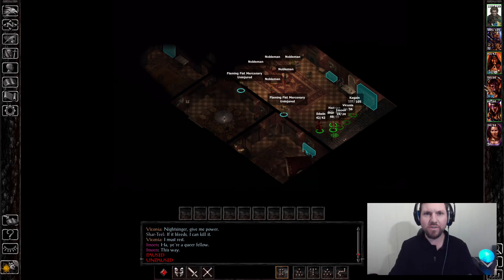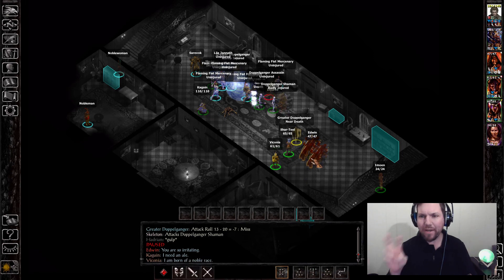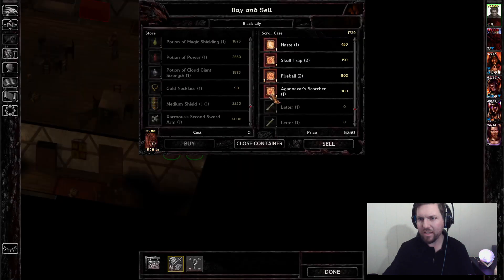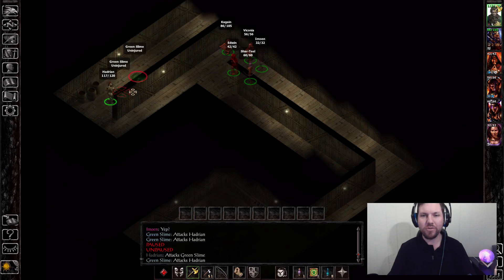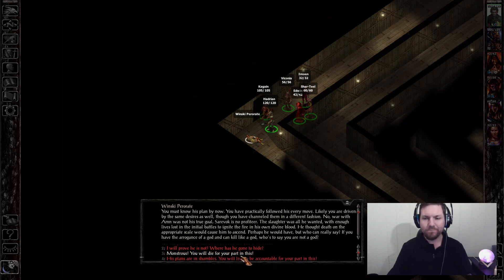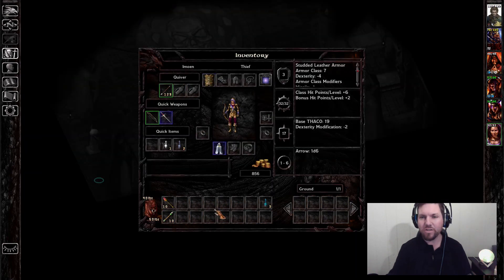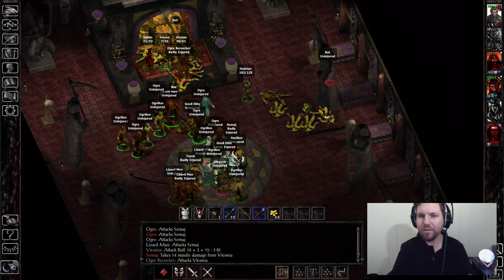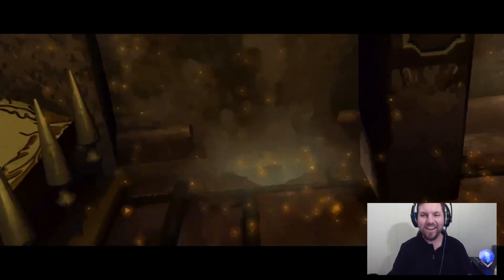Hadrian the Berserker Ep. 16 - Baldur's Gate EE Insane Hardcore Run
It's go time. It'll either be him or me... watch the final fights of Baldur's Gate EE. Either I go on to Baldur's Gate 2 or I go back to Candlekeep.

This is going to be a series of Insane difficulty hardcore runs for Baldur's
Gate EE. When a character dies then it's game over and I start all over again.

Frame Rate set to 45 FPS.